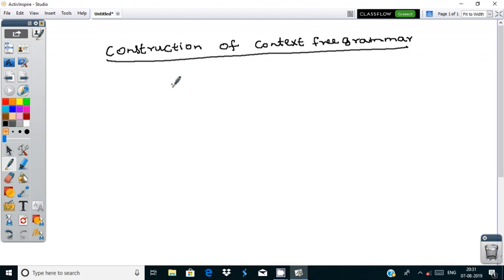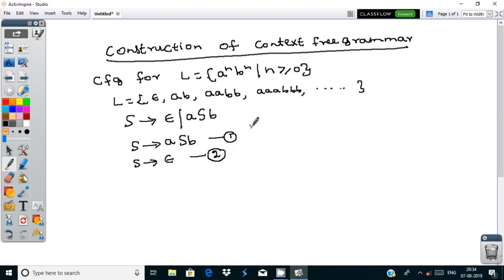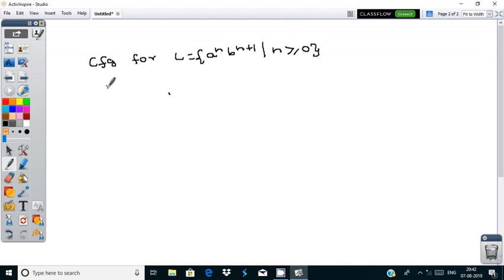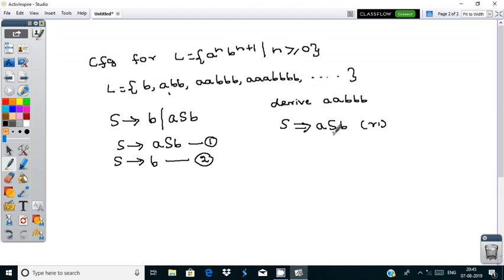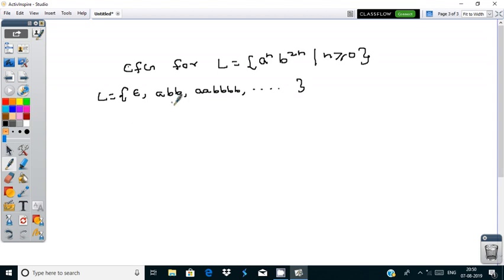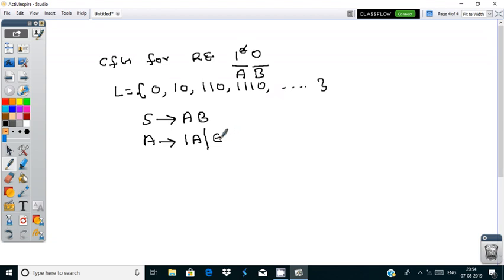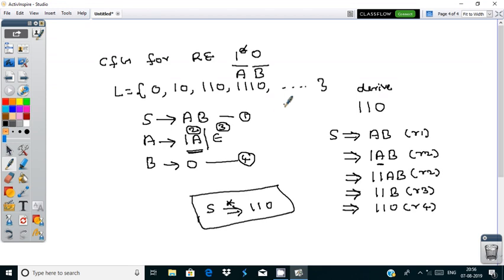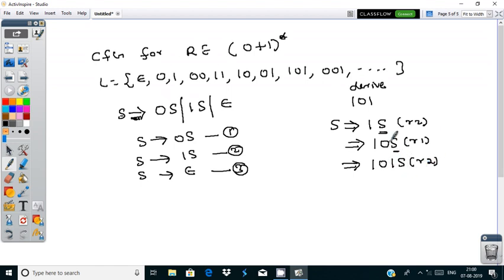Construction of context free grammar theory of computation